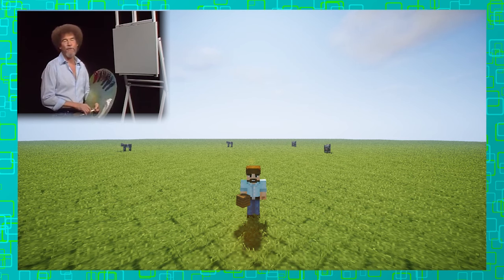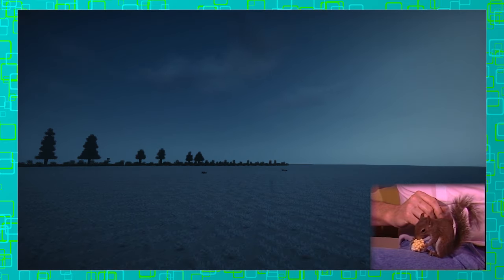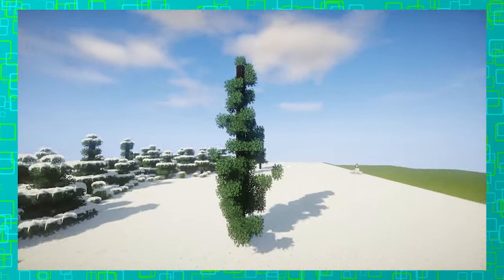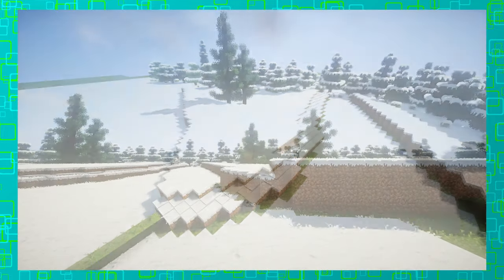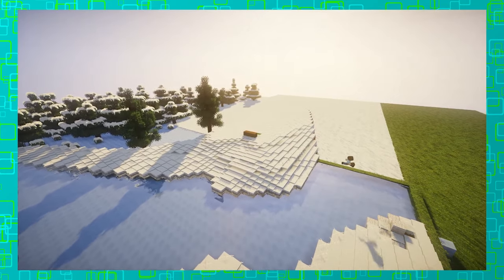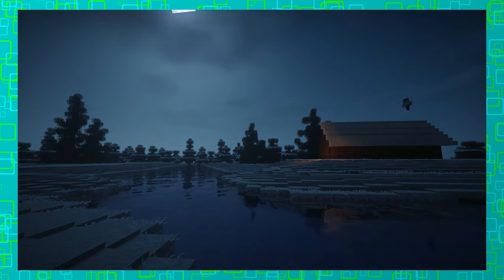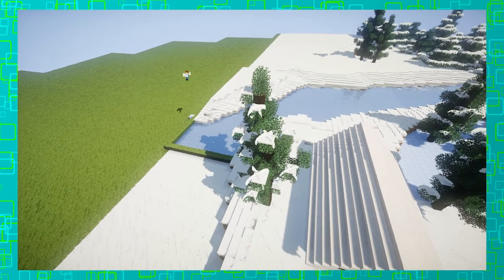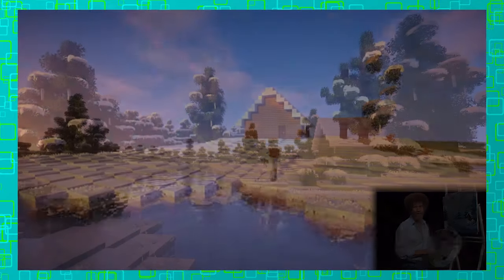The Joy of Crafting - Before the Snowfall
Spawn Point is proud to present Bob Ross's "Before the Snowfall" built as a Minecraft world by Josh. Special thanks to Bob for his beautiful work.

► Coming someday? Maybe?